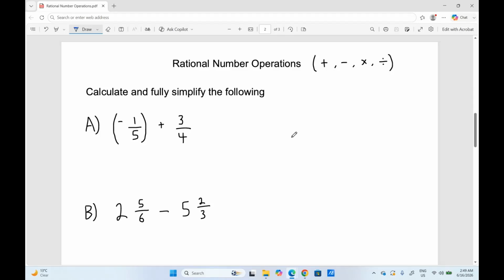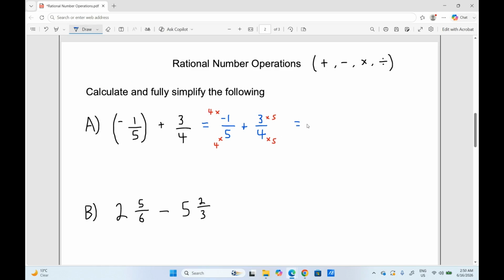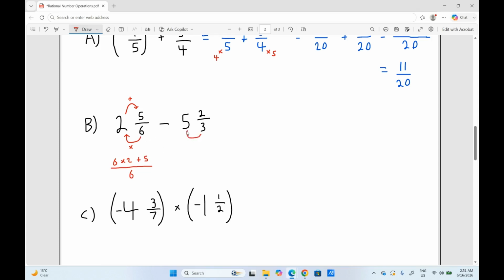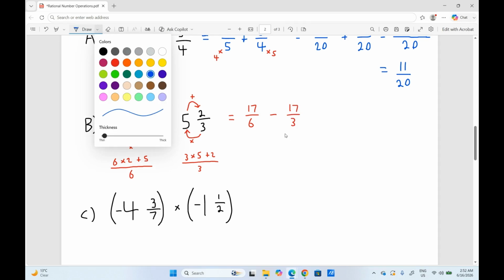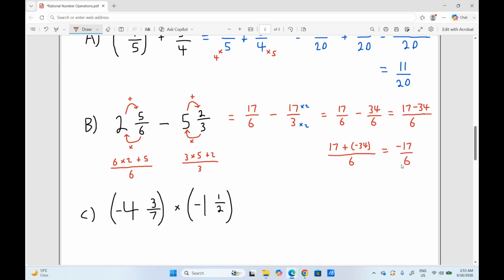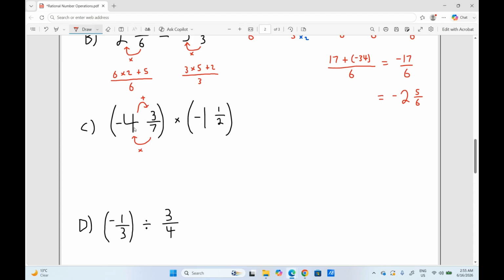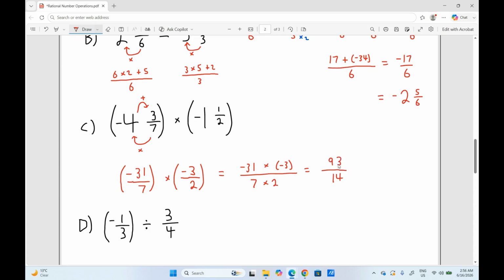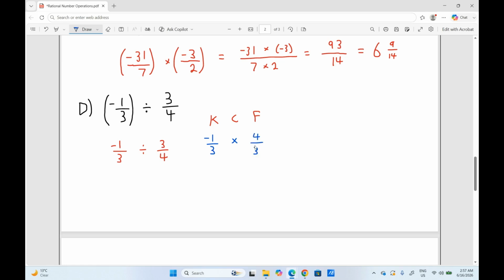Rational Number Operations (Fractions)